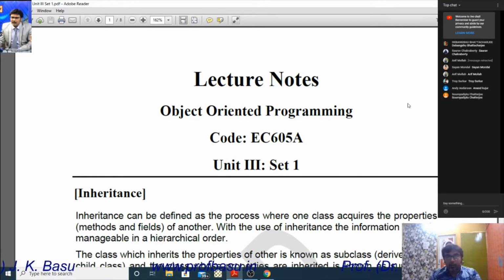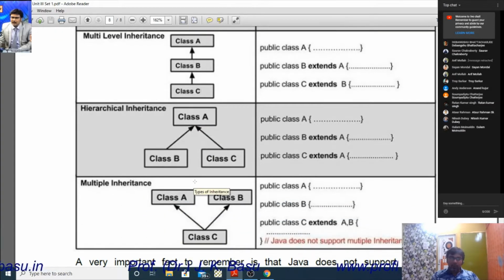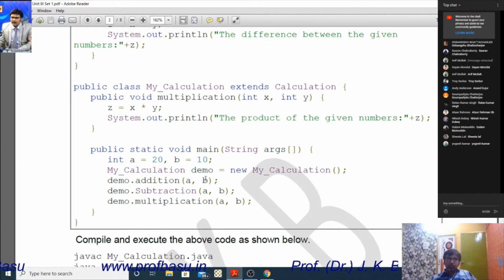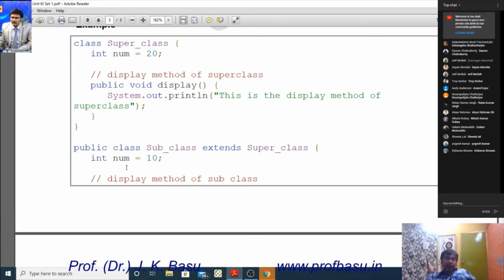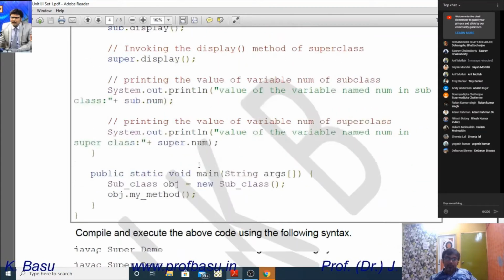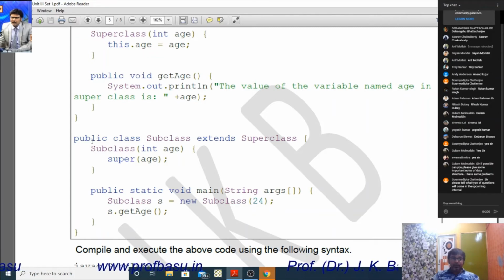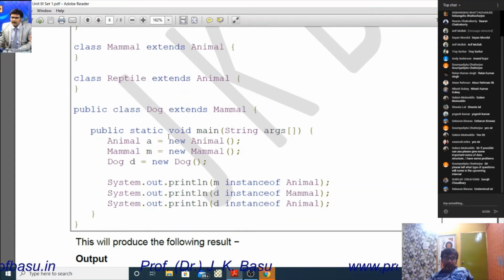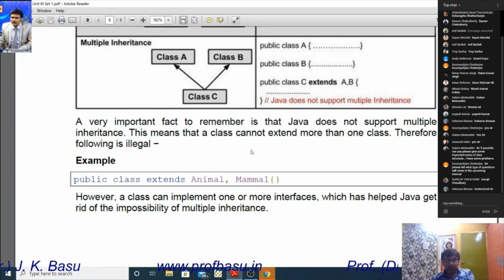Prof. (Dr.) J. K. Basu, Discussing Inheritance in JAVA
Prof.(Dr.) Basu, Senior Faculty of Engg. College, (ISO 9001:2015 Certified in Astrology & Gemology Services, Ph.D in Astrology, Double Gold Medalist, MISAR(USA), MAFA(USA), M.Tech.(CSE), MIE, MIETE, MISTE, Chartered Engineer, Jyotish Mahamahopadhyay & Jyotish Shiromoni 2016 Award Winner).